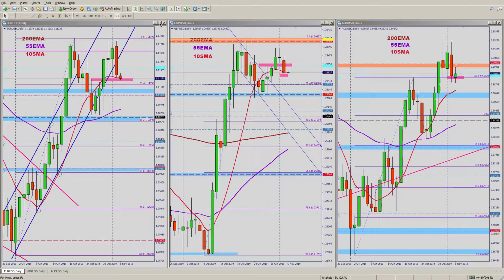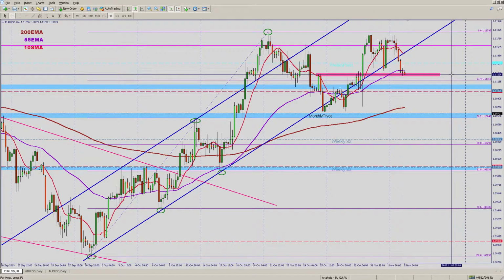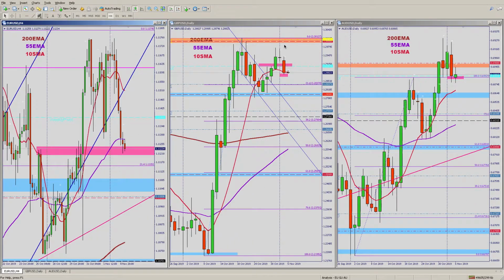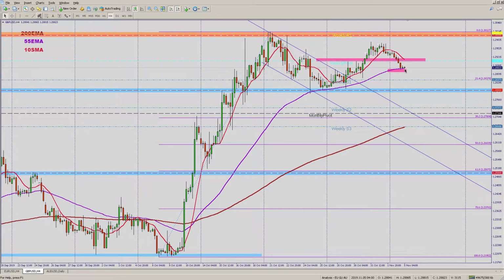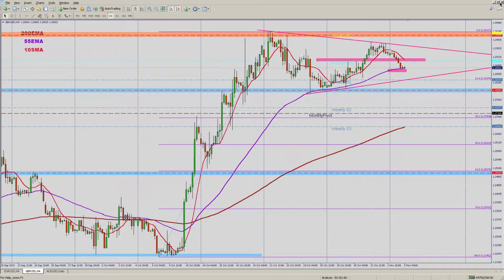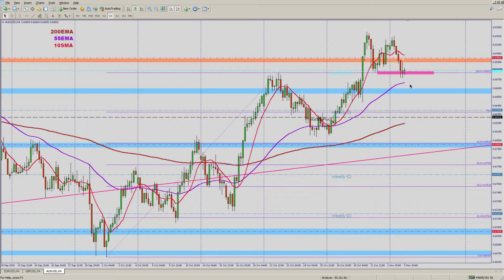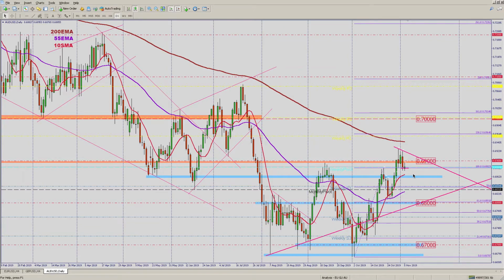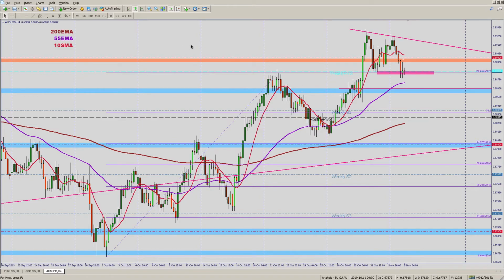Nov-2019 Week1 (Tue-5Nov19) Daily Analysis of EurUsd GbpUsd & AudUsd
Tuesday daily and intraday analysis of EurUsd GbpUsd and AudUsd for Week 1 Nov-2019.